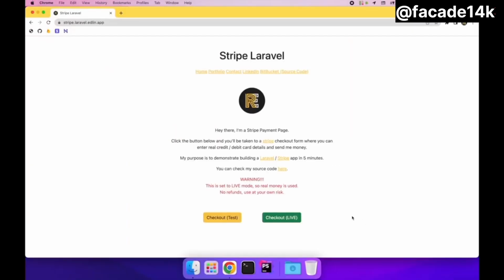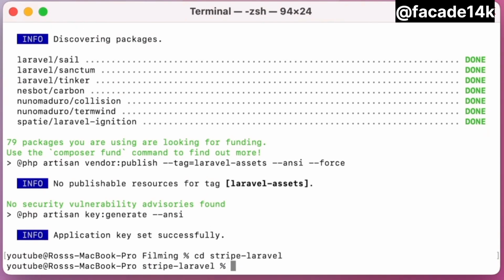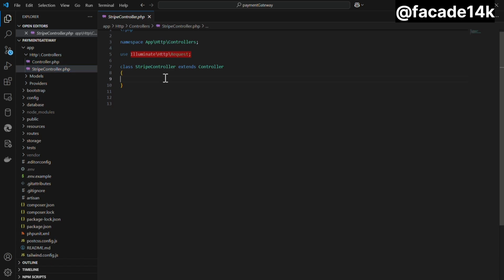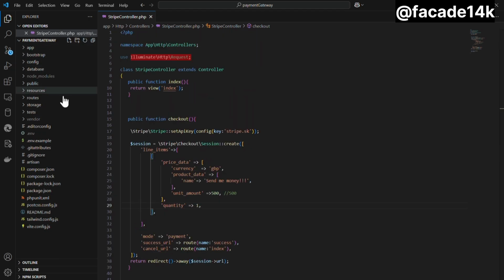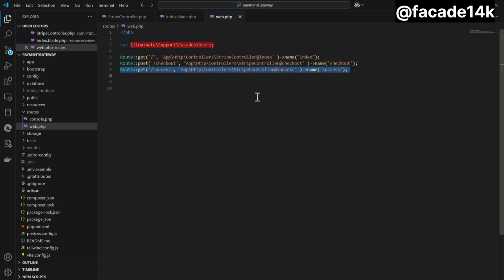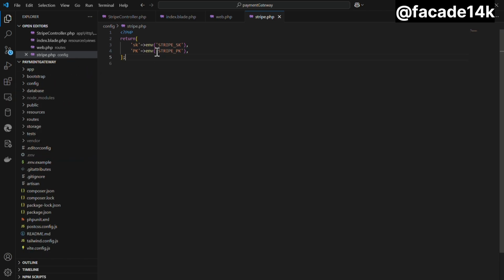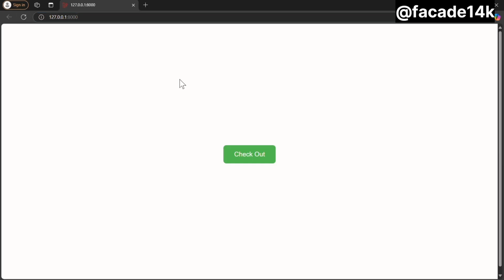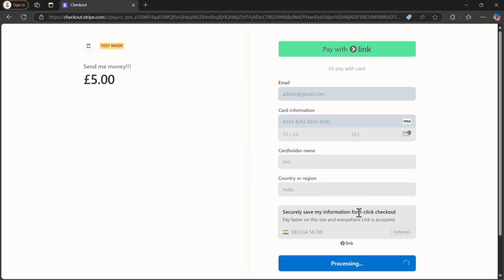I built a payment page in 5 MINUTES, using Laravel, Stripe and PHP!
In this video, I'm going to share with you guys how I built a fully working Stripe integration in 5 minutes using Laravel & PHP. Stripe is a popular payment gateway that you can use for you and your business - however, building this is not as hard as it seems. Join me as I share with you guys how to integrate your own Stripe Payment Gateway built with Laravel as the framework and PHP as the primary language!

WHO AM I? I'm abd. I'm a freelance senior web developer, a content creator, and someone who is passionate about creating things. I make videos that will aid your life in terms of working as a freelance web developer and give you all the necessary skills, tips, and tricks to live, survive, and strive in the competitive industry of programming, web development, and other related fields. I've had a huge passion for technology ever since I was a kid, yes, I was pulling apart computers at 14 years old.